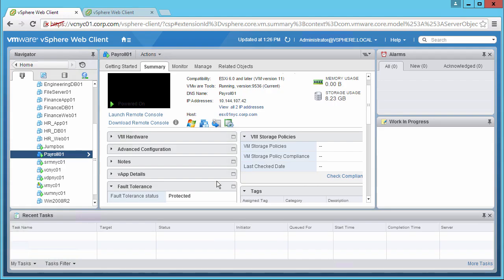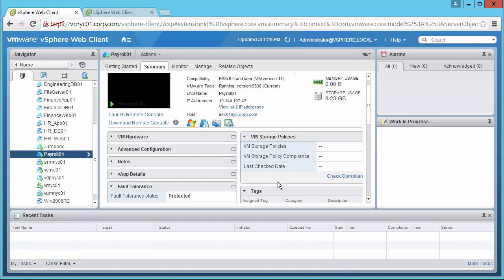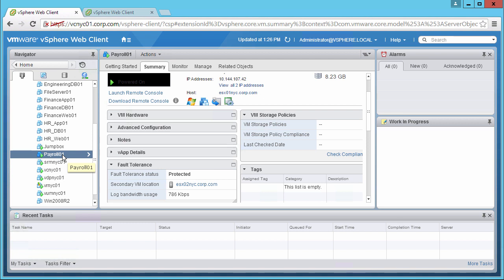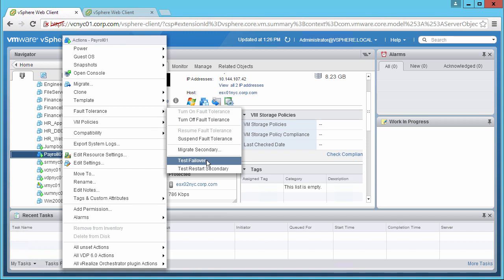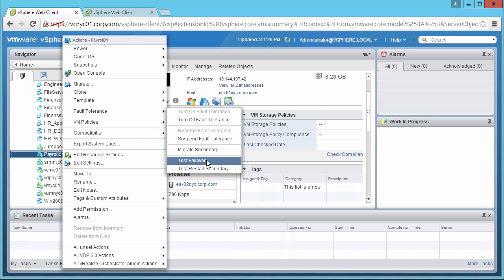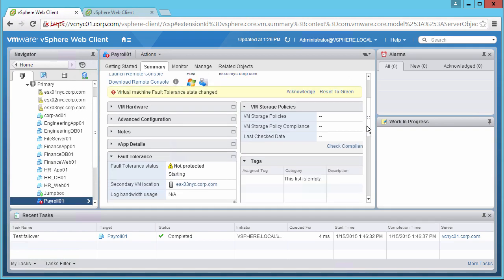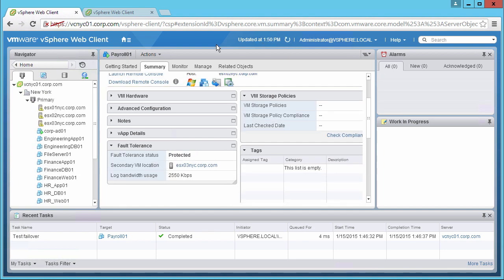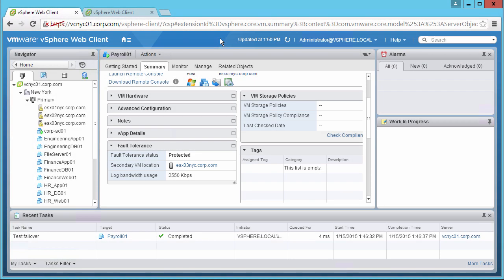VMware vSphere Fault Tolerance - Testing Fault Tolerance Failover (vSOM)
Demonstration of testing failover with vSphere fault tolerance in vSOM.